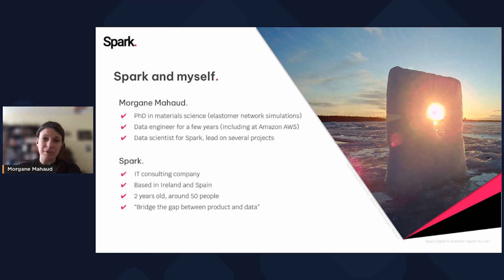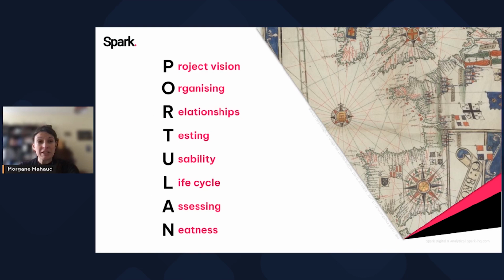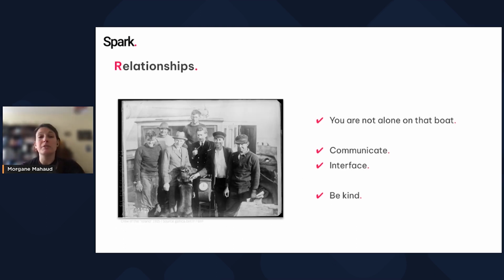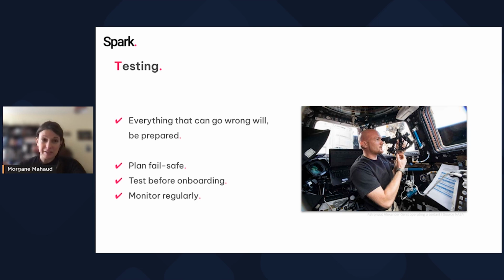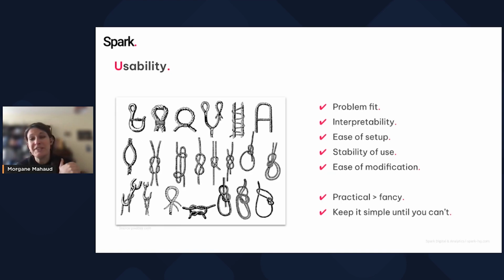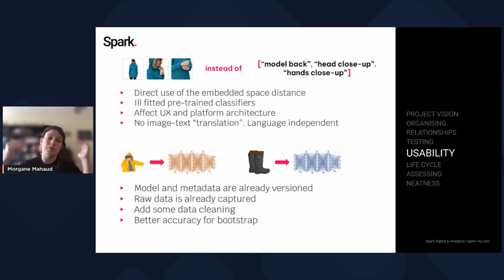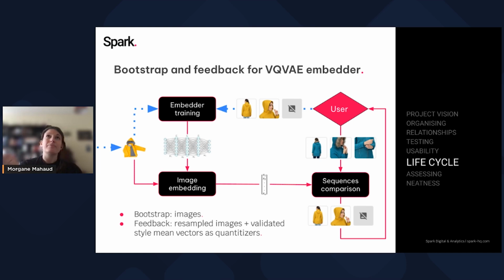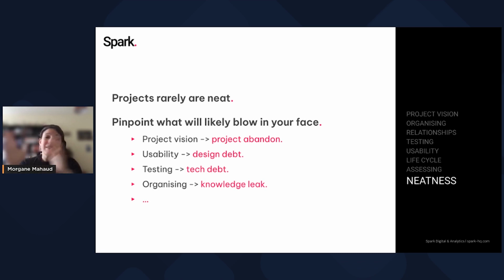Morgane Mahaud - Steering a data science project | PyData Global 2022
Starting a new data science project is an exciting time, full of exotic models possibilities and faraway incredible features. However this ocean of potentialities is treacherous and the risks of veering off numerous.

This talk aims to provide a checklist to help you set a course for your data science project, and keep it. An industrial project about images pseudo-classification will be used as a working example.

00:00 Welcome!
00:10 Help us add time stamps or captions to this video! See the description for details.